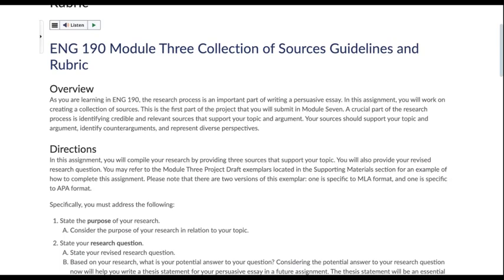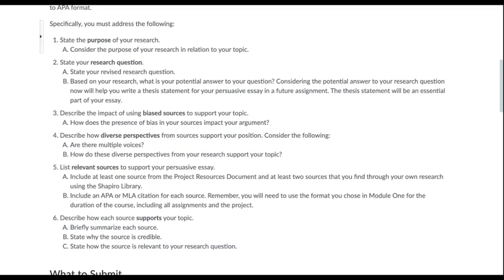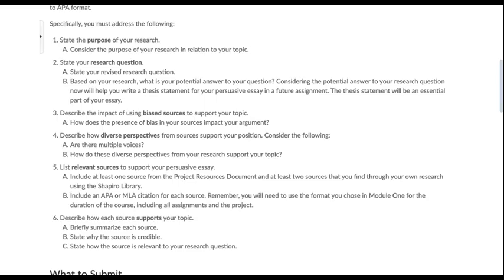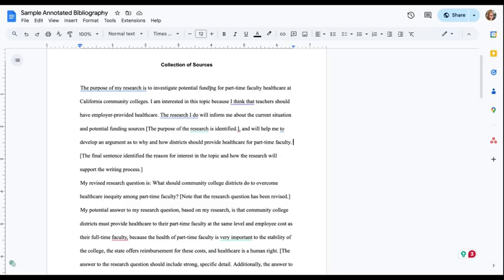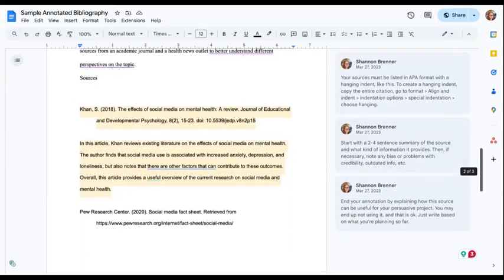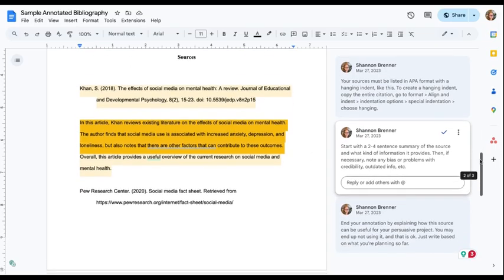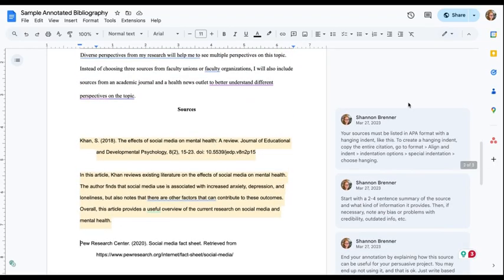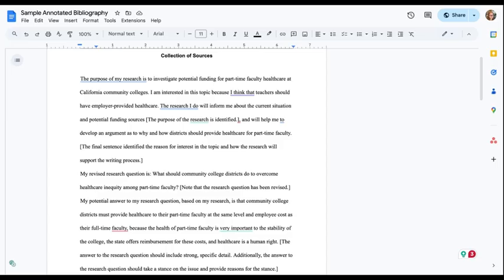Annotated Bibliography Walkthrough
This video explains how to complete the SNHU ENG190 Module 3 assignment which is an annotated bibliography (aka Collection of Sources).